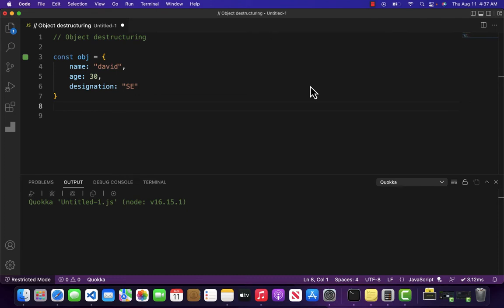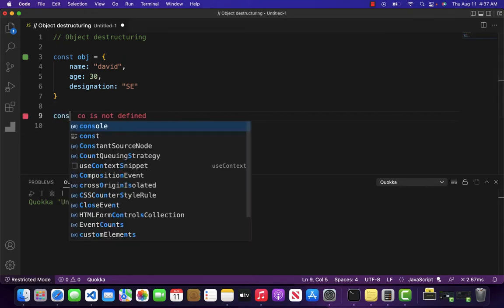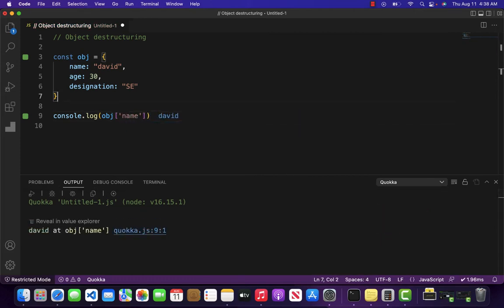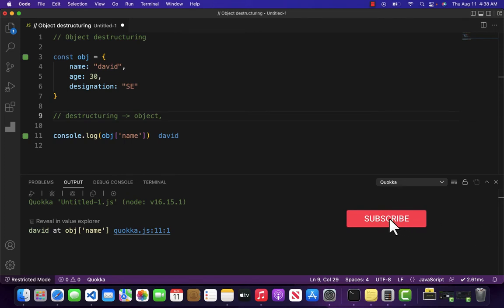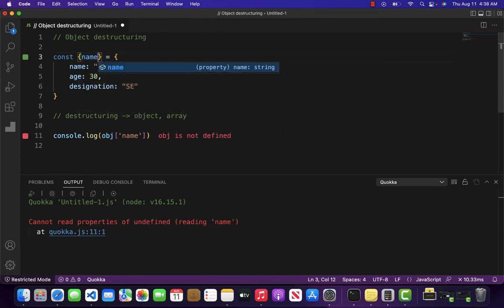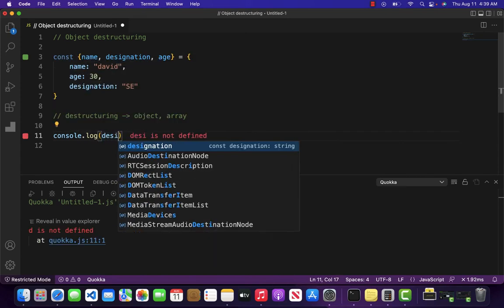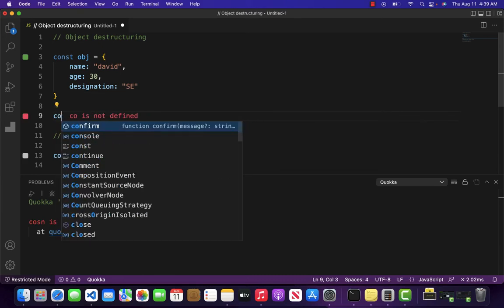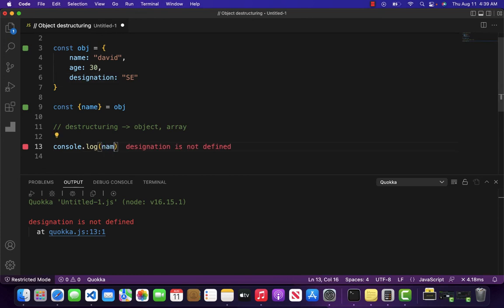Object Destructuring in JavaScript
In this video we will learn that how to perform object destructuring in JavaScript.